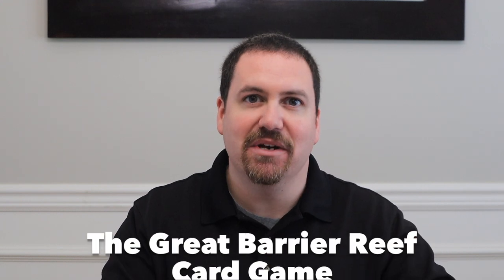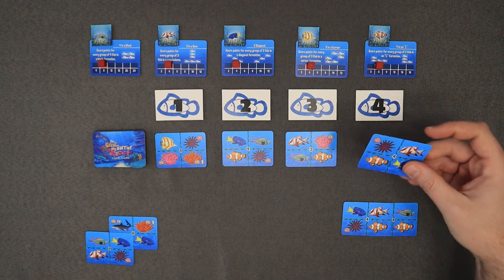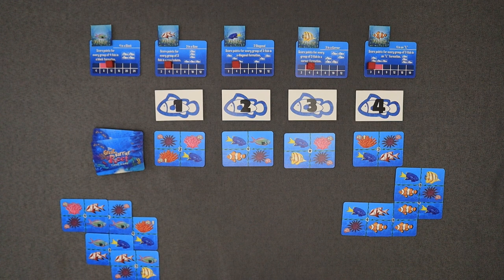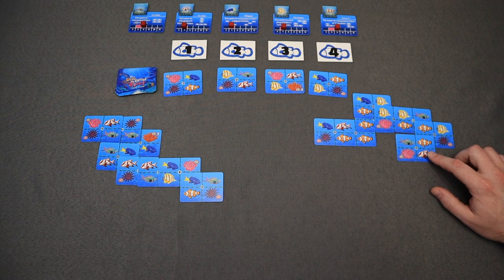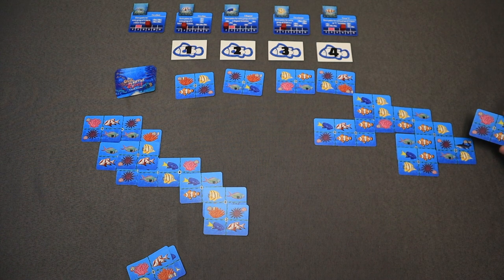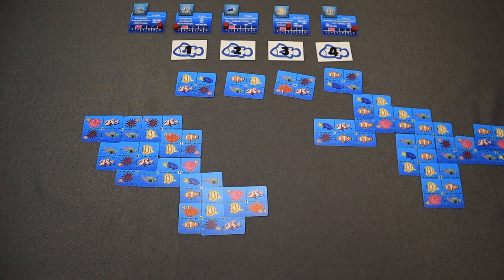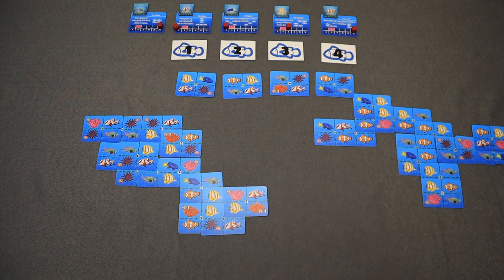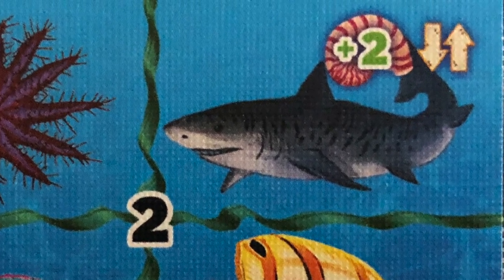Great Barrier Reef Card Game: Complete Playthrough and Thoughts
0:20 - Playthrough
24:17 - Dean's Thoughts
28:12 - Jon's Thoughts

*A preview copy of the game was provided for by Travel Buddy Games